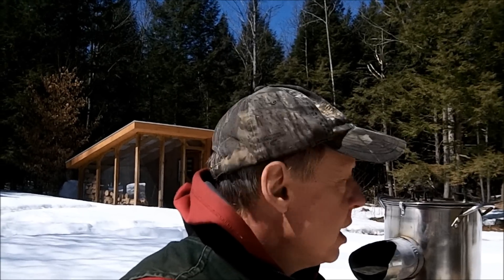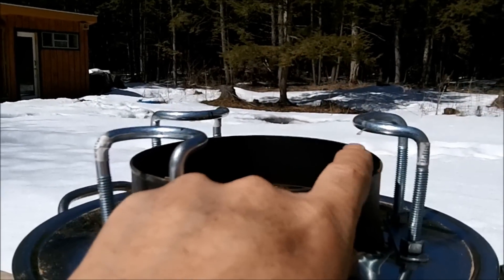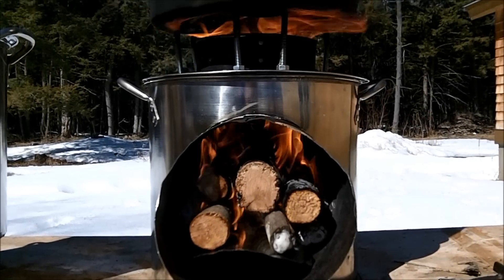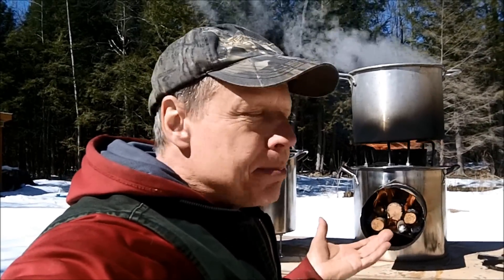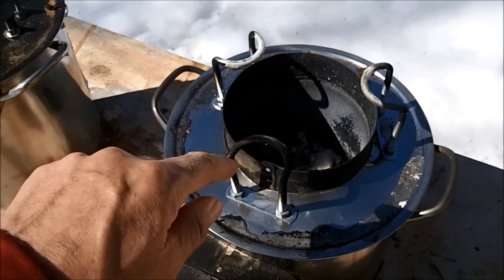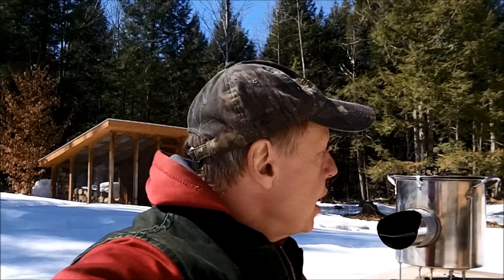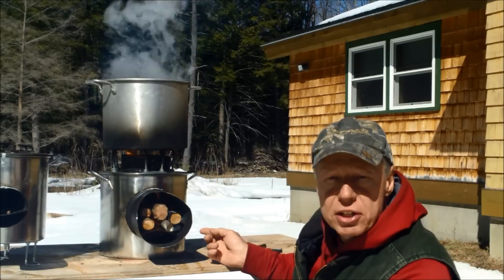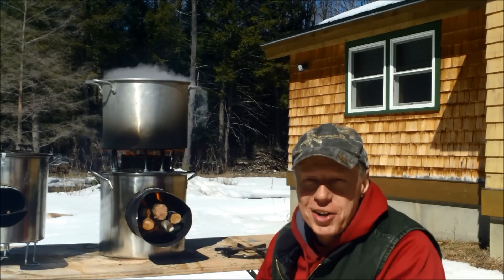ROCKET STOVE RECAP. Alternative Cooking Methods for Off Grid Living.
Rocket stoves are an excellent choice for cooking when electricity, propane and camp stove fuels are no longer available. Excellent for off the grid living or SHTF emergency preparedness situations.
This is a update to my how to build a rocket stove video where I show the success from that DIY project.

Video of icebox:
Video of Gas Refrigerator:
Propane Freezer:

Filming and Editing by JC Desclos.